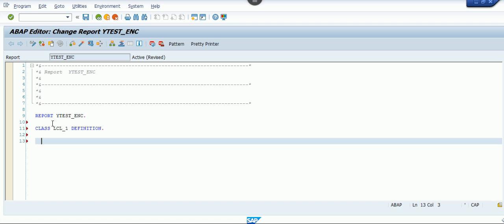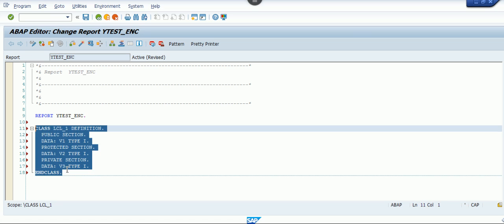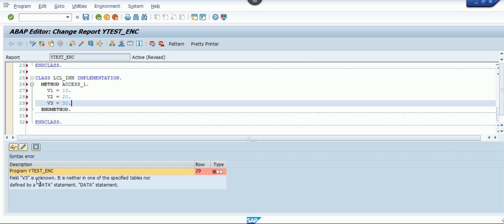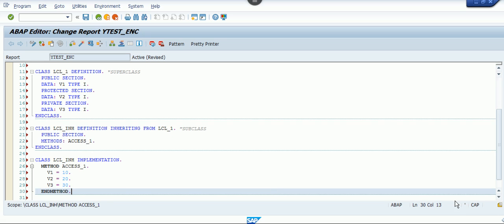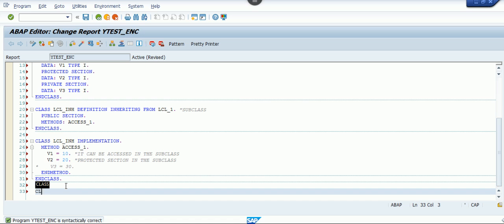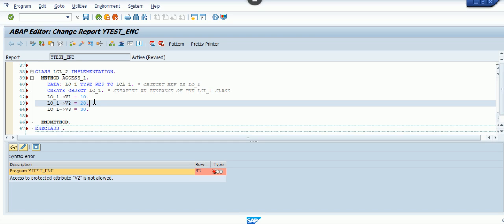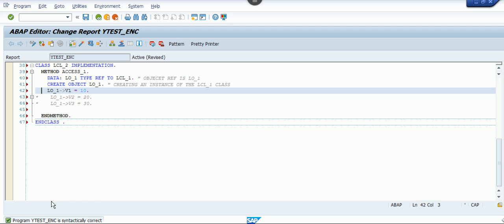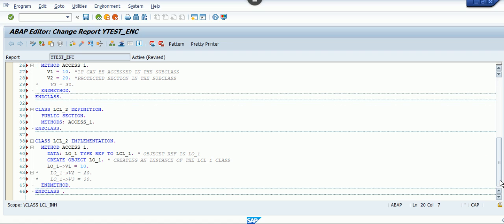SAP ABAP: OO ABAP - Public Protected Private-What are they?